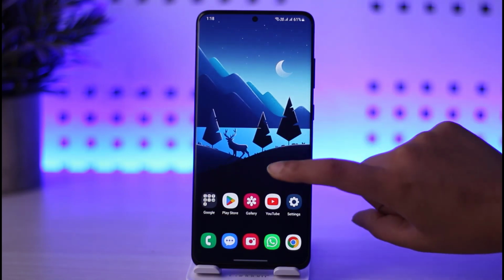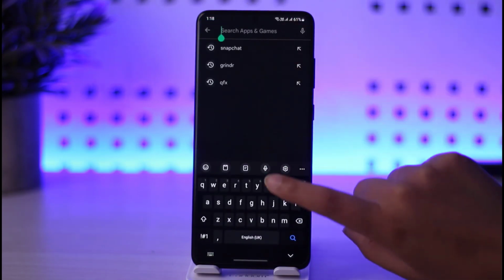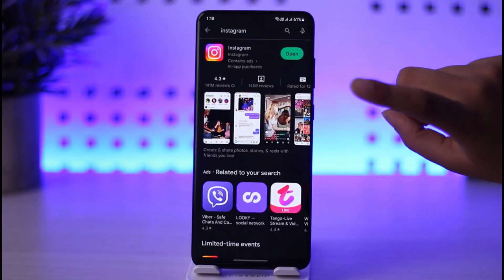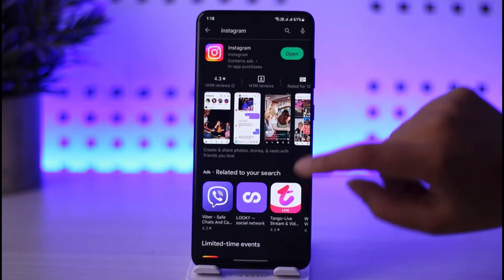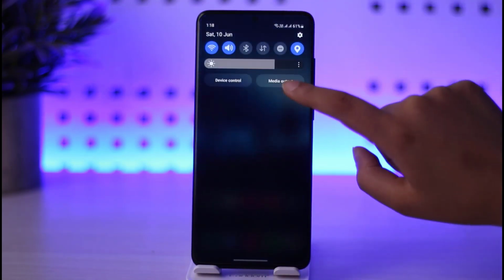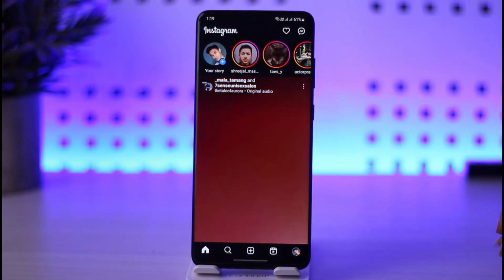How To Fix Message Swipe Reply Not Working on Instagram | 2023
In this tutorial, I will guide you on how you can fix message swipe reply not working on Instagram.

0:00 Intro
0:14 Update app
0:30 Network connection
0:44 Clear cache
0:15 Conclusion